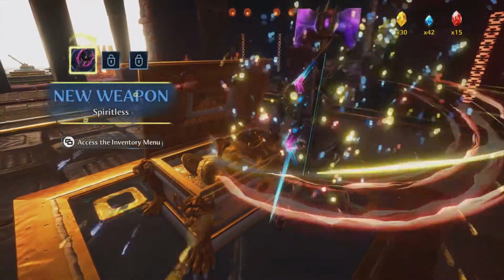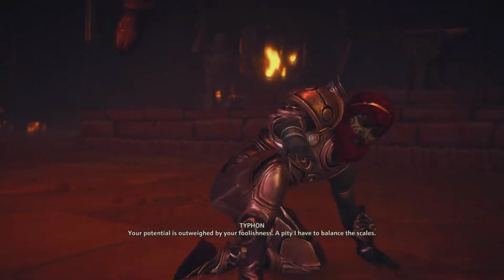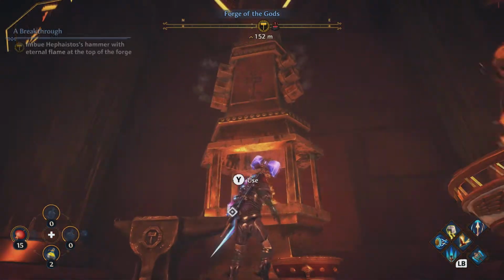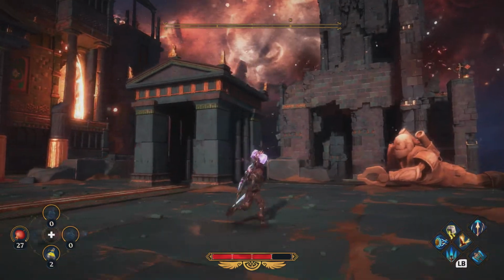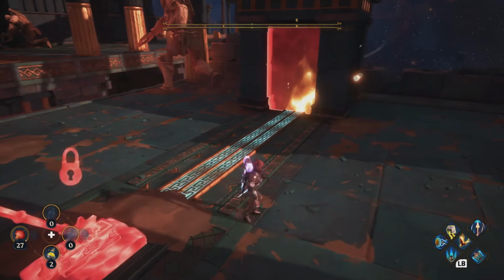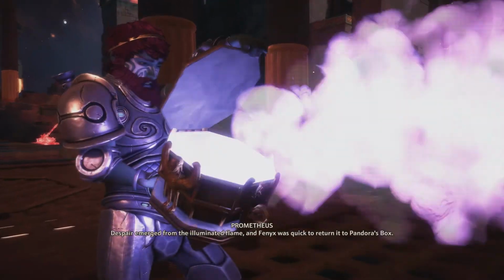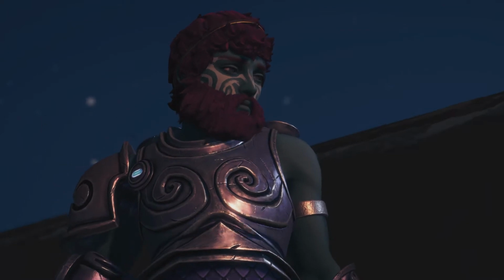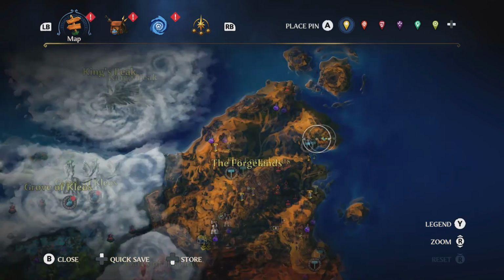(Vault of Hephaistos) Immortals Fenyx Rising Gameplay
Welcome to the tenth episode of my Immortals Fenyx Rising Playthrough.

You can also press the bell icon that pops up near the subscribe button after subscribing to be told when I upload another Immortals Fenyx Rising video that may help you out with a puzzle.